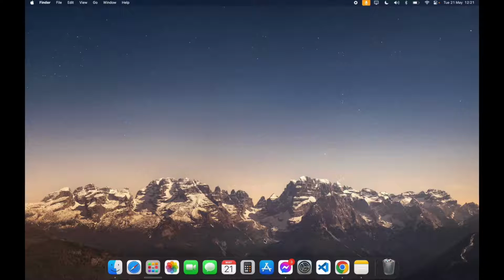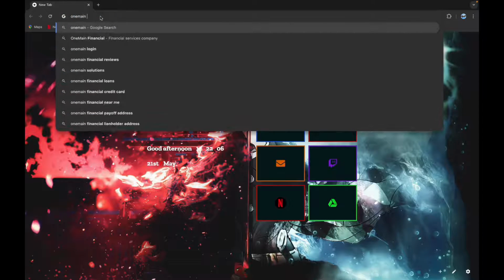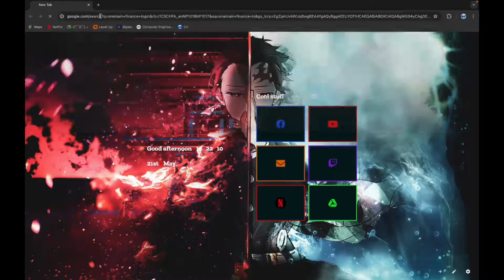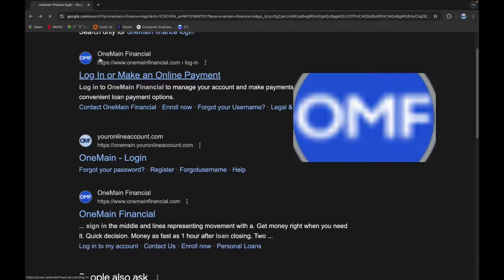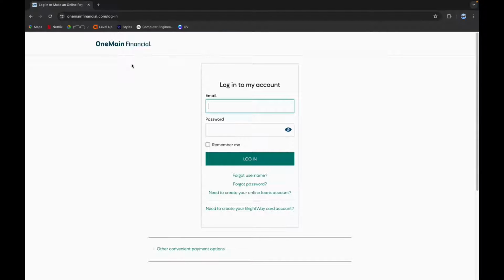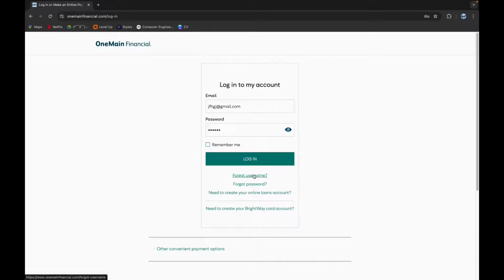OneMain Finance Login: How to Login OneMain Finance Account 2024?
Join us in this comprehensive tutorial where we demonstrate how to effortlessly log into your OneMain Finance account. Whether you're seeking to check your loan status, make payments, or explore financial options, we've got you covered. Follow our step-by-step guide to access your account securely and efficiently.
Stay informed about your finances and take control of your financial journey with OneMain Finance. Watch now to get started!